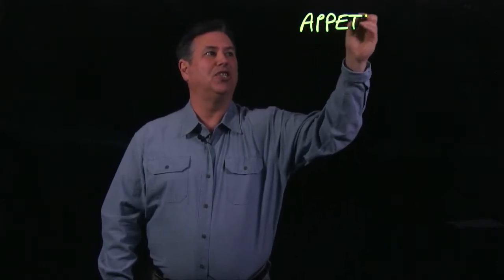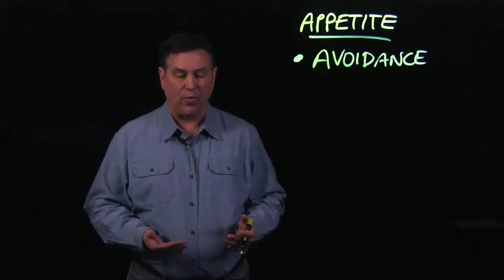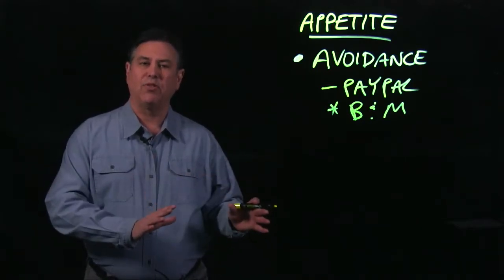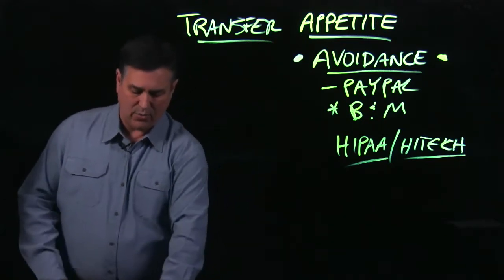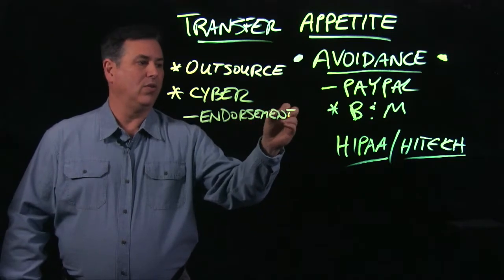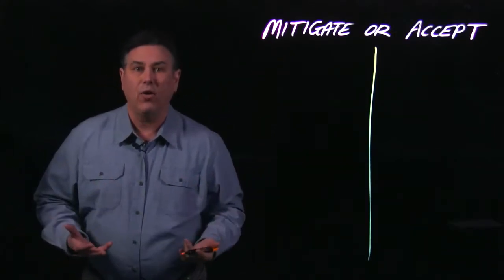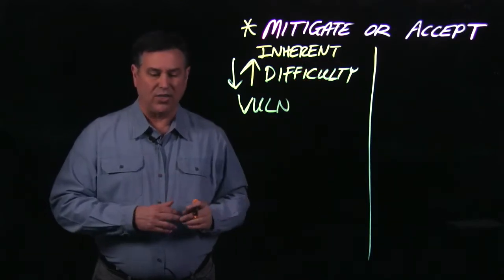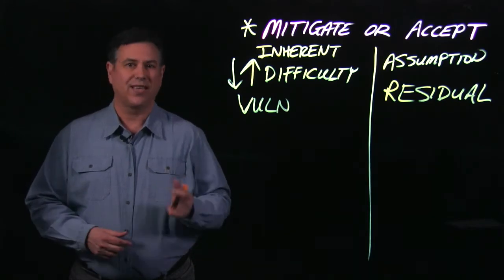20# CompTIA Advanced Security Practitioner (CASP) - 3.5 Risk Treatment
20 - CompTIA Advanced Security Practitioner (CASP) - 3.5 Risk Treatment